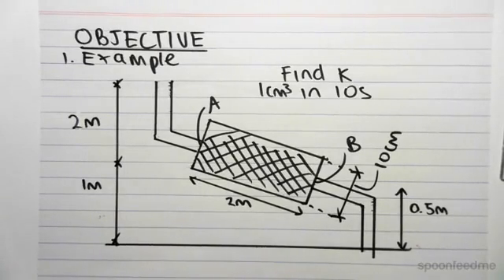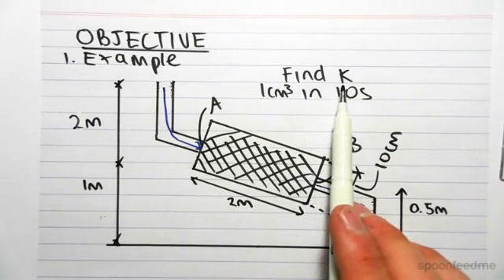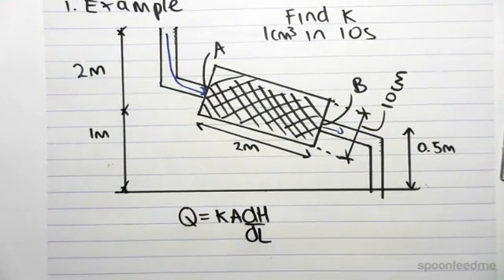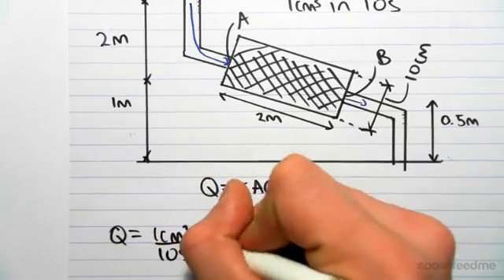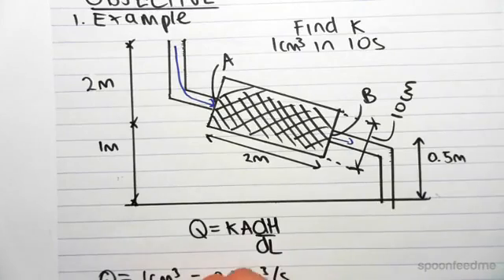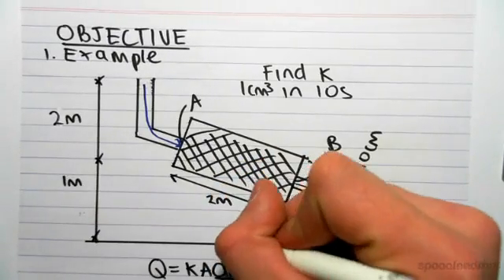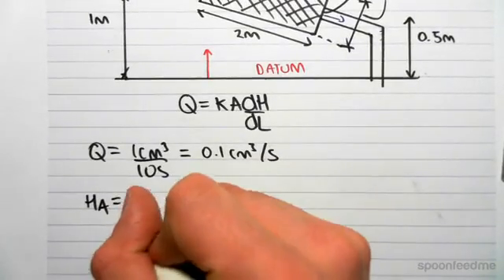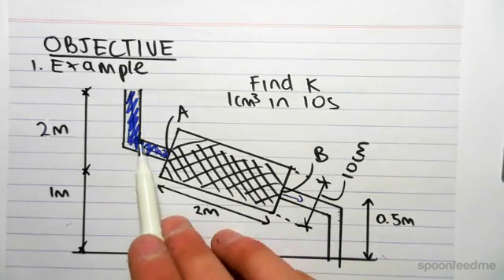Darcy’s Law Example 1 | Soil Mechanics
For more FREE video tutorials covering Head and Water Flow through Soils and Soil Mechanics.

In this video we look at an example whereby we use given data to calculate the parameters of flow rate, area and hydraulic gradient to rearrange for the coefficient of proportionality

This video is part of the topic head and water flow through soils which examines the definition of head as the combination of elevation and pressure change. Darcy’s law is explained and given as a combination of the coefficient of proportionality and the hydraulic gradient.